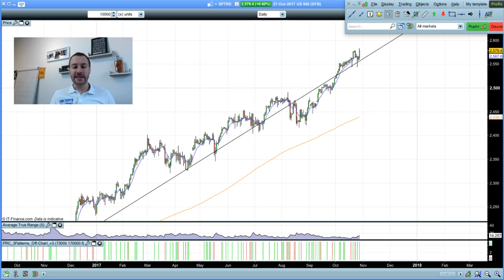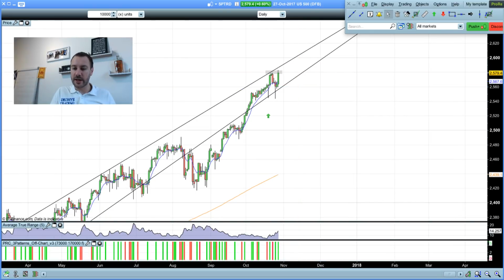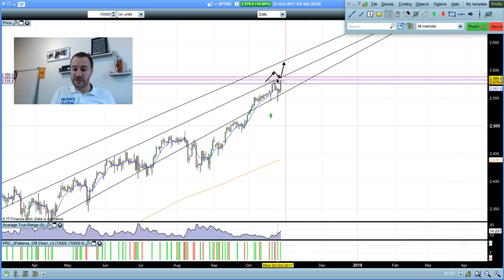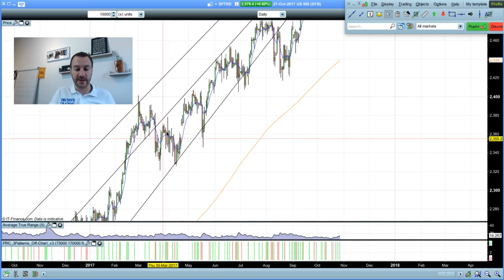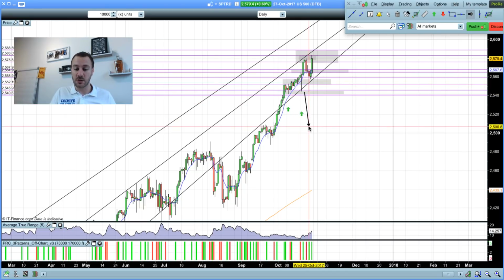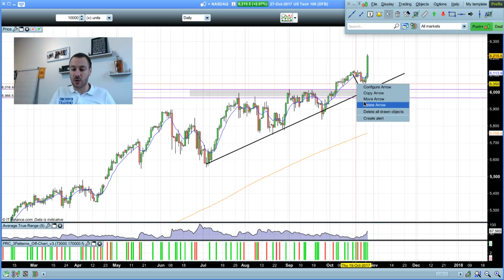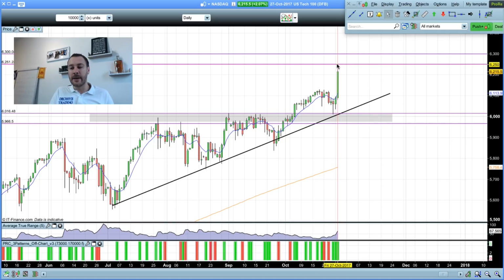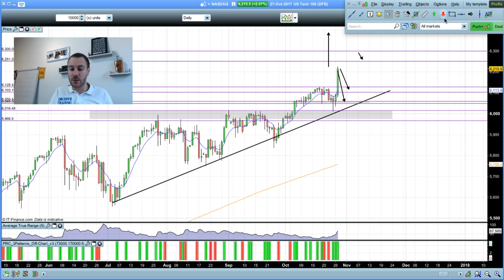E-Mini S&P 500 and E-Mini NASDAQ Day Trading Market Review 28th October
In this weeks video I combine both the S&P 500 and the NASDAQ video.

We look at the key levels from last week in relation to our analysis, and then go over the areas of interest moving forward. We look at support and resistance, as well as sloping support and resistance.